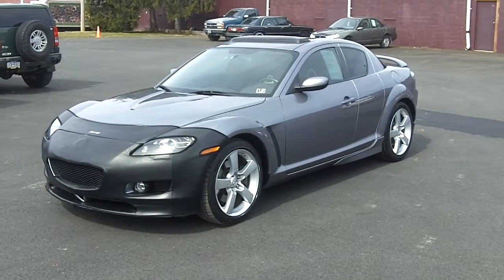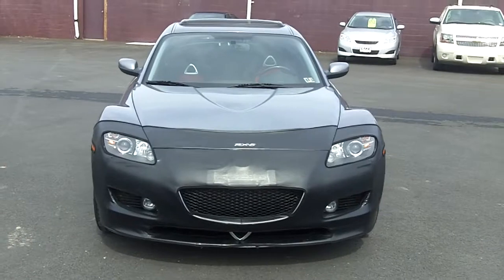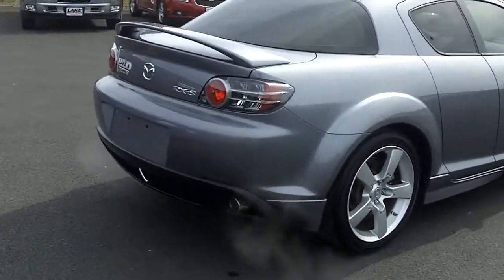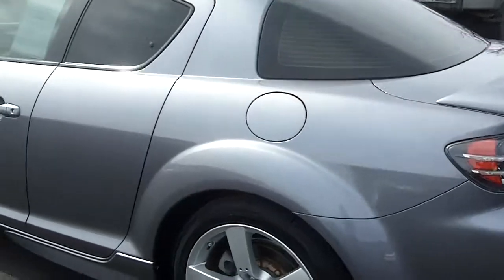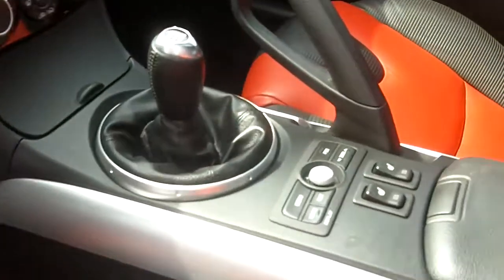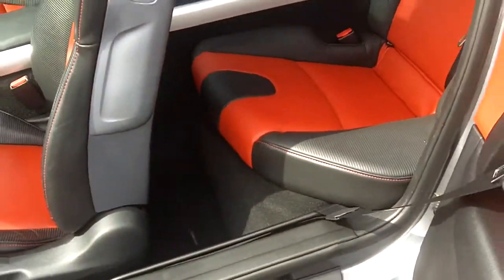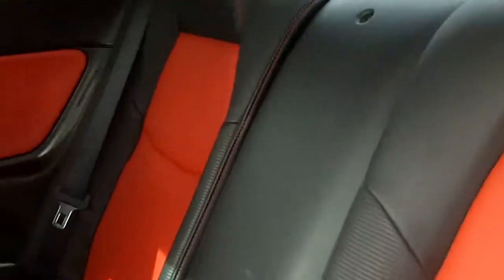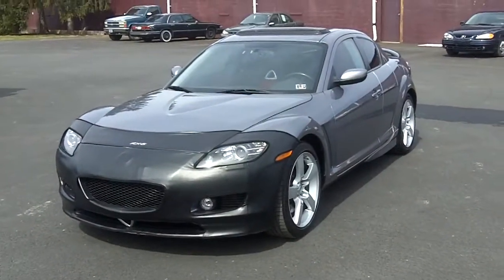2004 Mazda RX-8 only 19,000 miles!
Puts out 250 Horsepower with only a 1.3L engine and 18/24 MPG!!